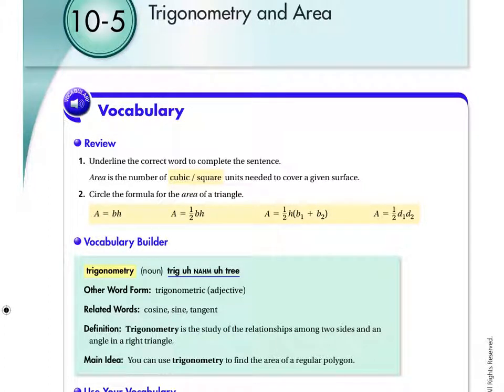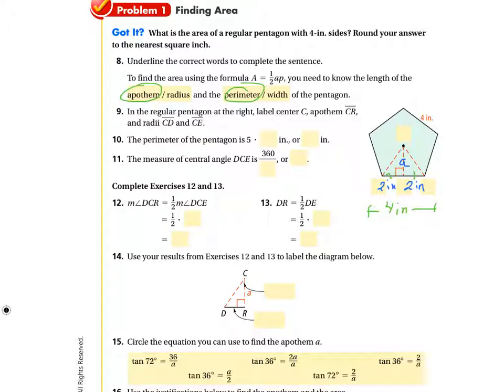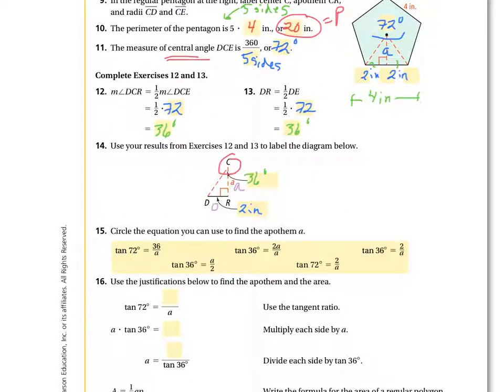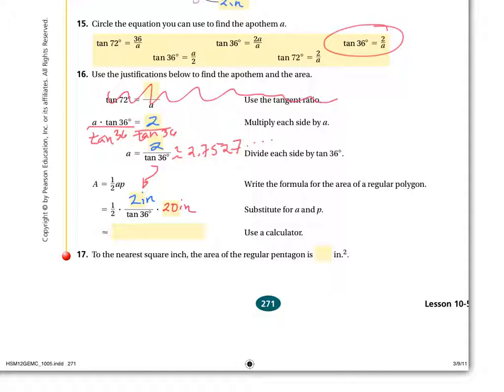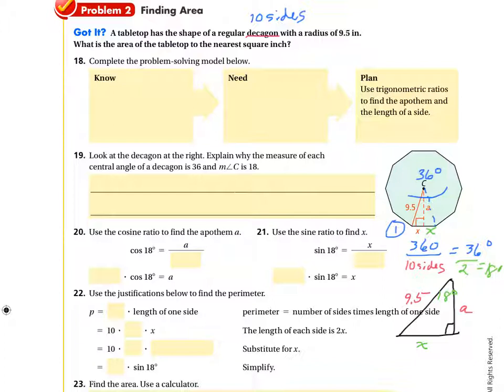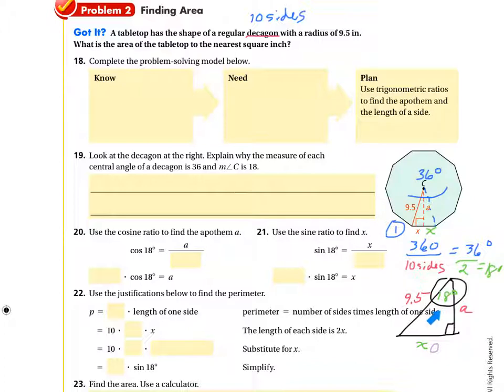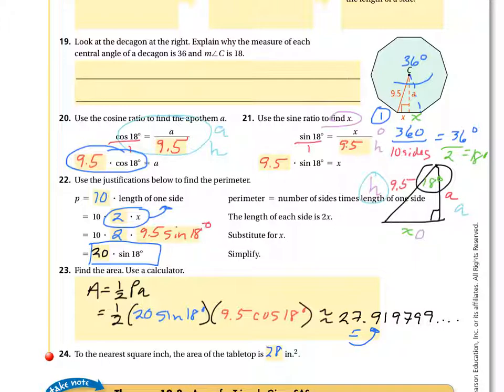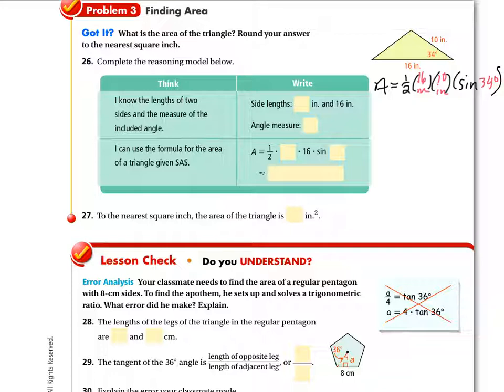Geo 10-5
Pearson, Geometry, Lesson 10-5, finding area of regular polygons using trigonometry